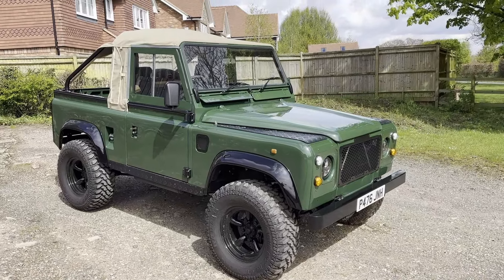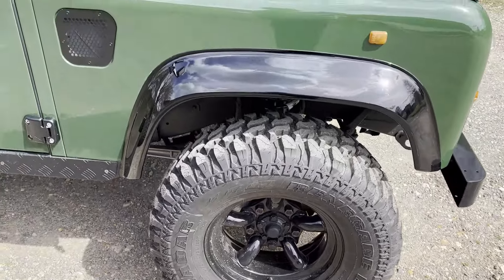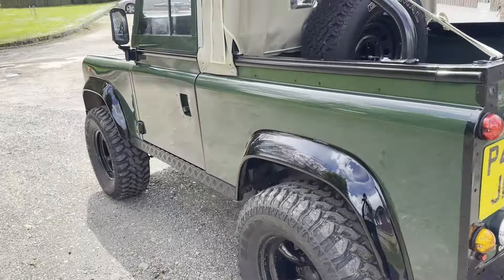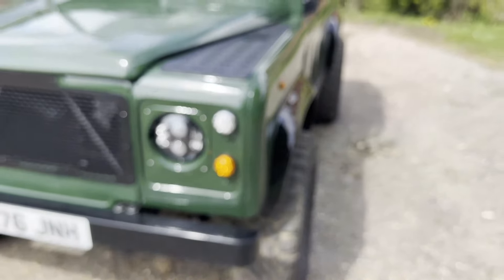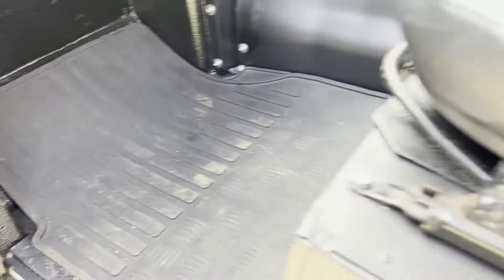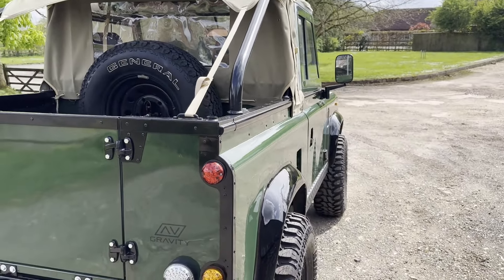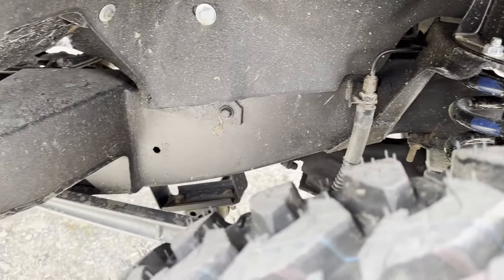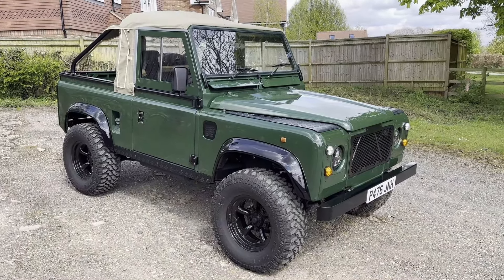1997 land rover defender 90 fully refubished for sale walkaround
1997 land rover defender 90 fully refubished for sale walkaround @motodromehenleyonthames